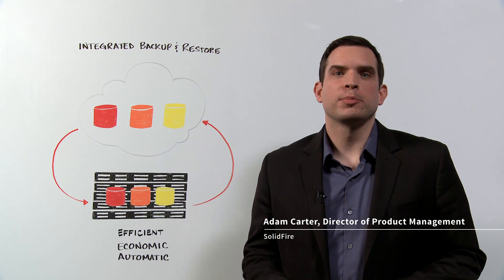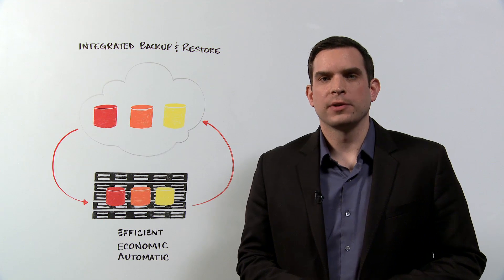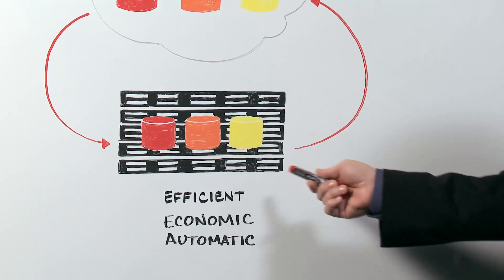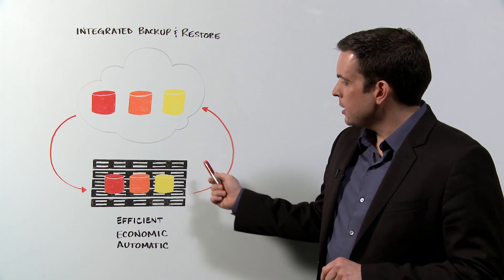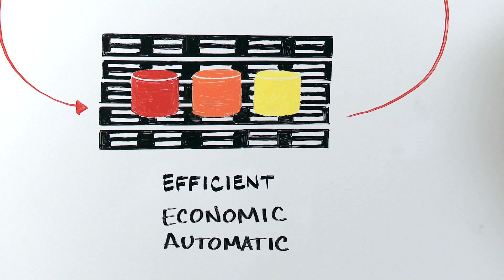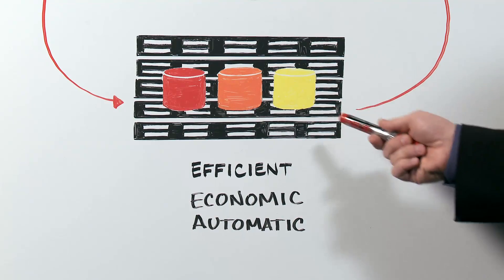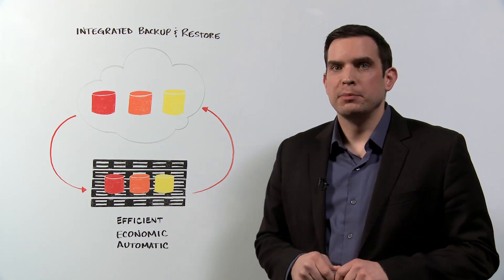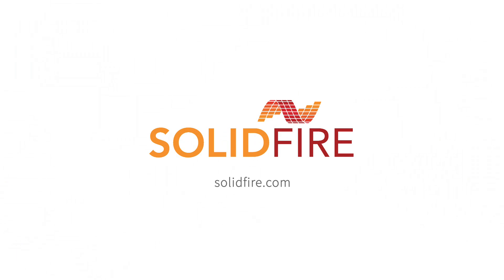Whiteboard Feature Overview: Integrated Backup & Restore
Adam Carter, director of product management at SolidFire, demonstrates how SolidFire’s integrated backup and restore functionality allows customers to effortlessly scale backup for thousands of hosts and applications on the storage system. Compatible with any object store or device that supports the Amazon S3 or OpenStack Swift API, SolidFire’s storage system is an efficient and economic way to incorporate object storage into your enterprise data protection strategy.
To learn more about SolidFire scale-out, all-flash, high availability storage solutions with guaranteed QoS performance, please